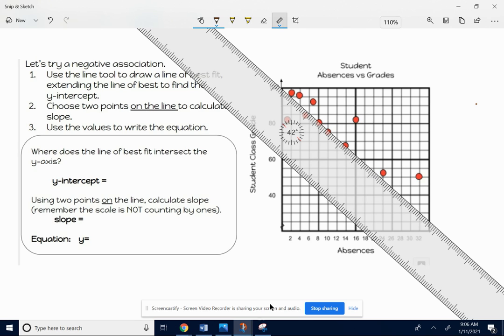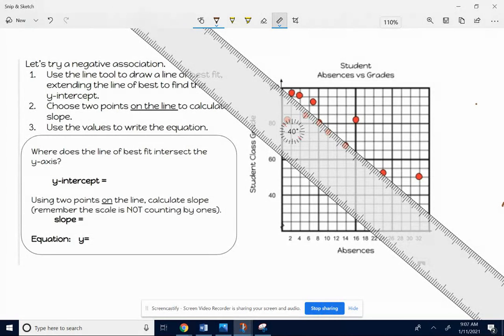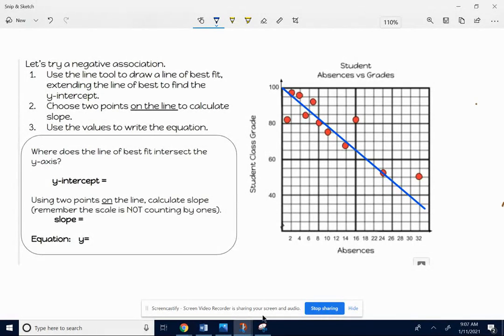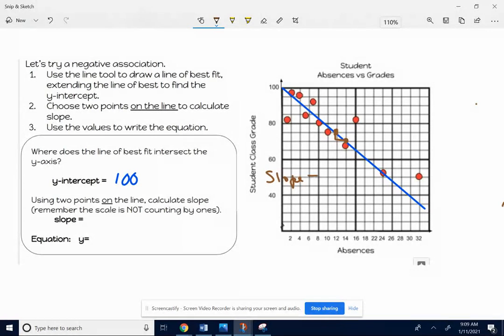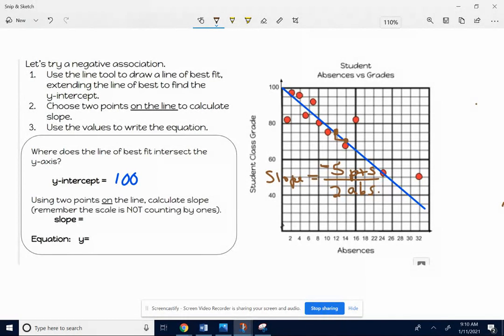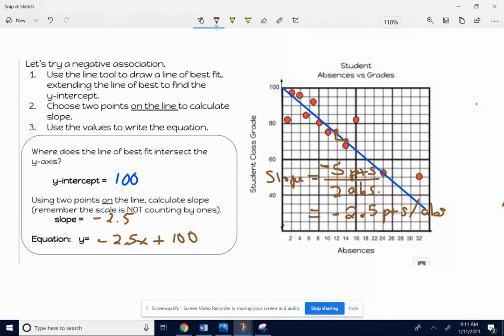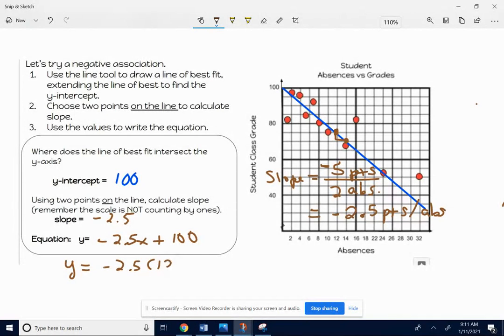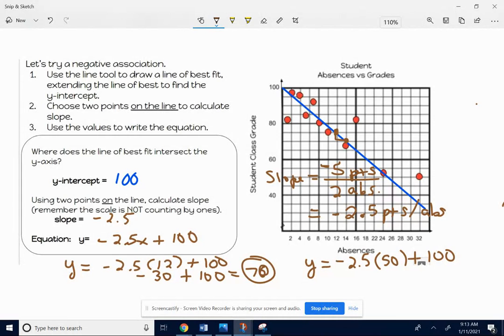scatter plot absences example (slides 17, 18)